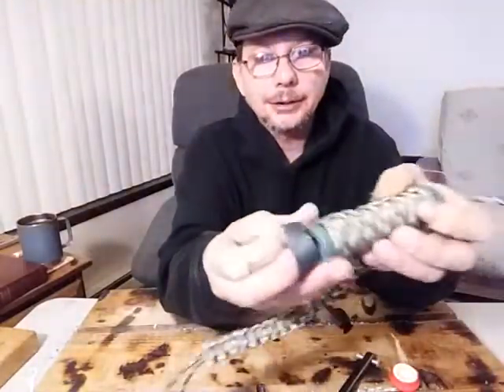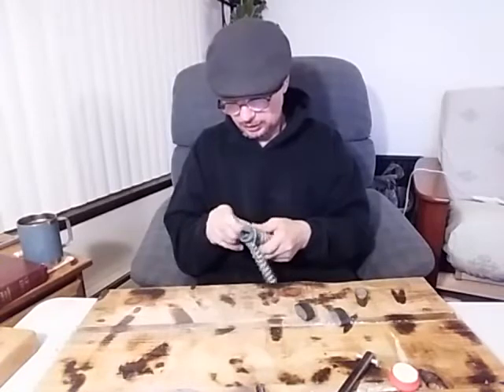collapsible ferro rod 5 of 5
thanks for sticking through this one guys for those of you who made it to the end